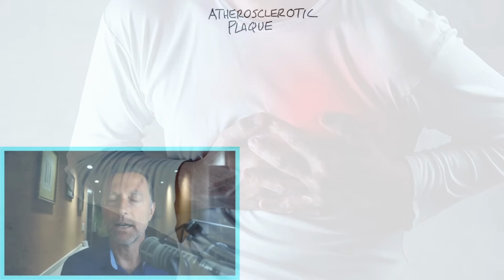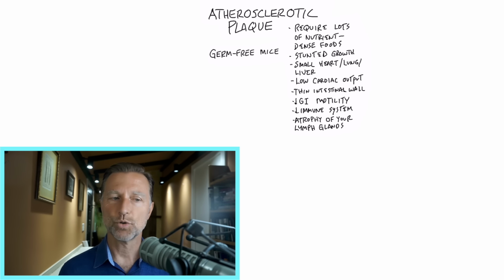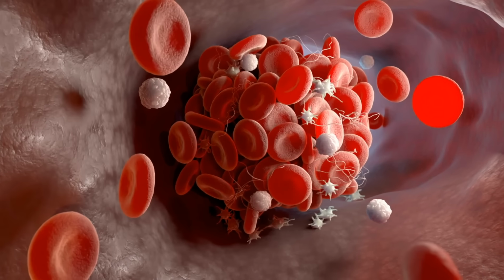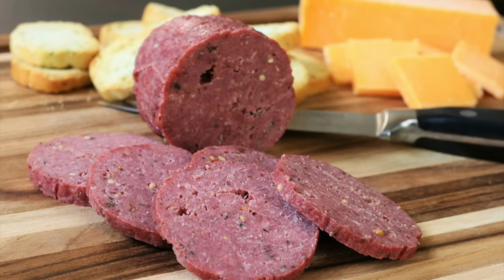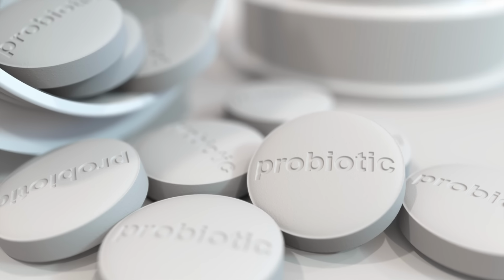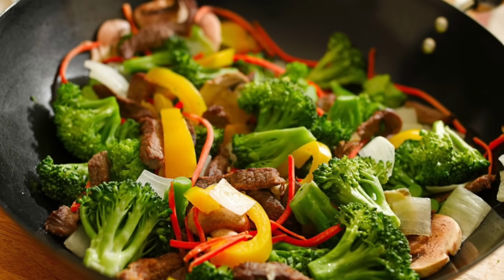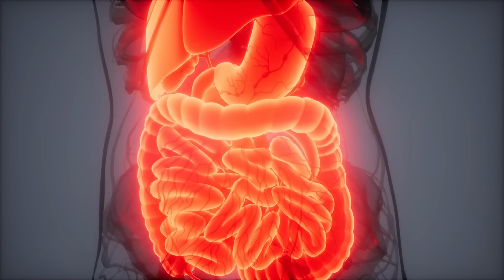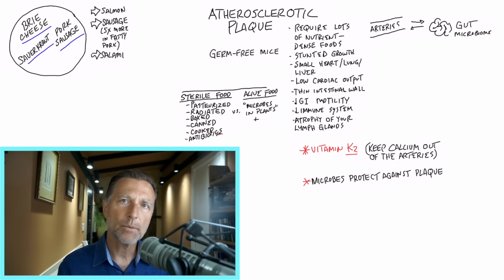The BEST Meal to Clean Out Your Arteries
This is the best meal to clean out your arteries. But, it goes against what you’ve been told.

0:00 Introduction: How to clean out the arteries
0:22 Your microbiome and your arteries
2:54 An important vitamin for the arteries
6:02 The best foods for the arteries
8:05 The best meal to clean out the arteries
9:20 Learn more about supporting the arteries!

Today I want to share the best meal to clean out your arteries.

There is an interesting connection between your microbiome and your arteries. In mice studies, when the mice lack a healthy gut microbiome, they tend to develop a lot of inflammation. Inflammation in the arteries triggers a cascade of damaging effects. An overall imbalance of the microorganisms in the body can also lead to various problems in the arteries.

One of the most important vitamins for the arteries is vitamin K2. Vitamin K2 helps keep calcium buildup out of the arteries. The microbes in your gut have the ability to make vitamin K2, but fermented foods and fatty foods are also rich in vitamin K2.

Keep in mind that vitamin K2 works better when taken with vitamin D3. For every 100 mcg of vitamin K2, consider taking 10,000 IU of vitamin D3.

Probiotics are crucial to support healthy arteries, and your friendly microbes are your natural probiotics. It’s important to support your microbiome and avoid sterile foods like pasteurized and over-processed foods.

The best meal to clean out the arteries:
 • Brie cheese
 • Fatty pork sausage
 • Sauerkraut

Each of these foods is fermented and loaded with vitamin K2. Give them a try, and start adding other alive and fermented foods to your diet.